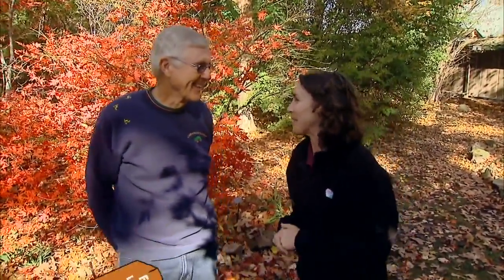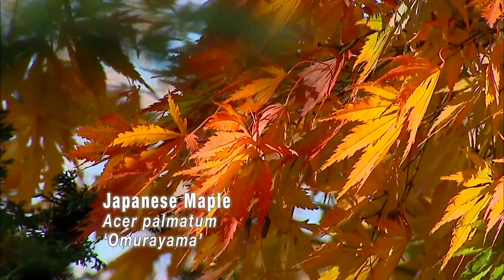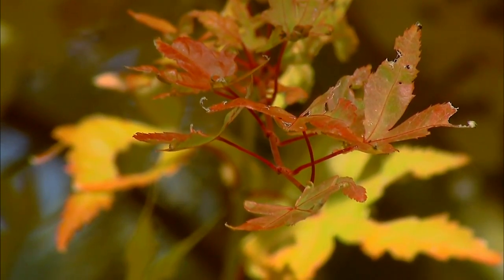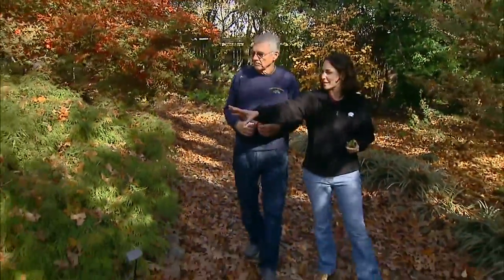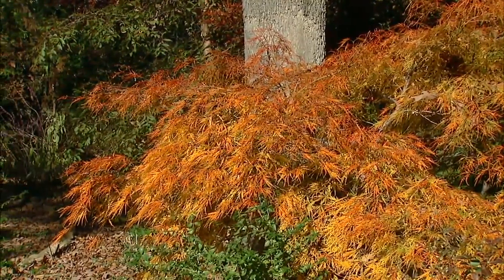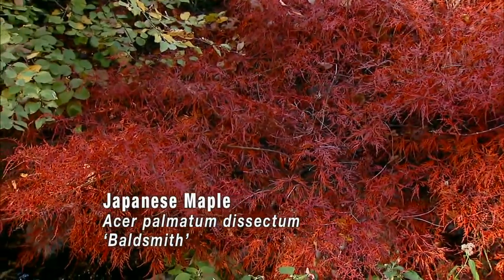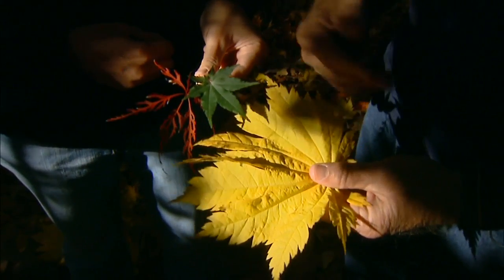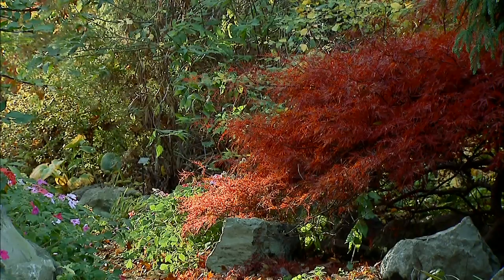Fall Color at Lendonwood Gardens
Oklahoma Gardening host Kim Rebek visits with Lenard Miller at Lendonwood gardens in Grove.